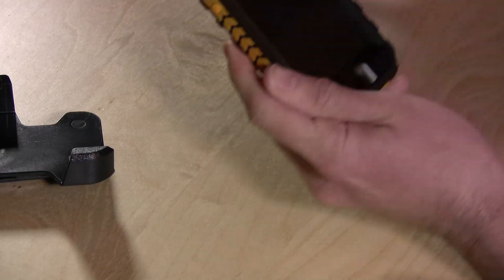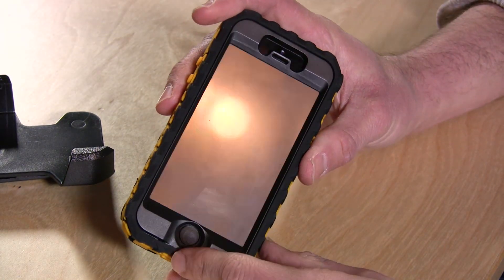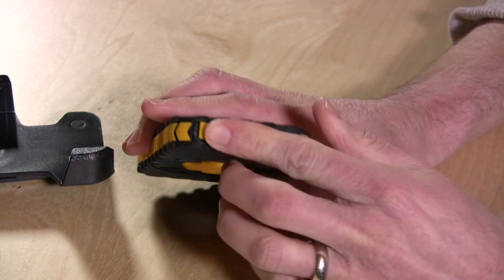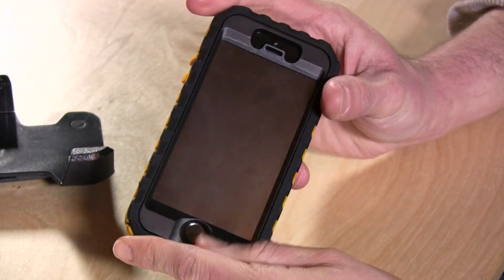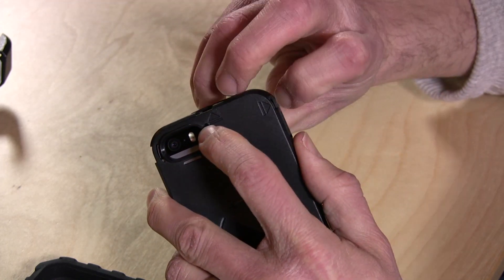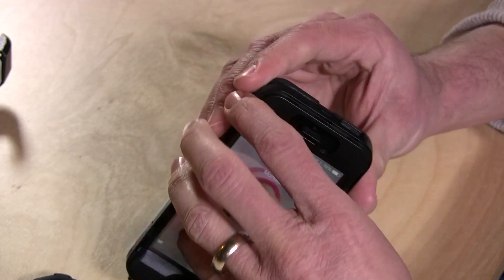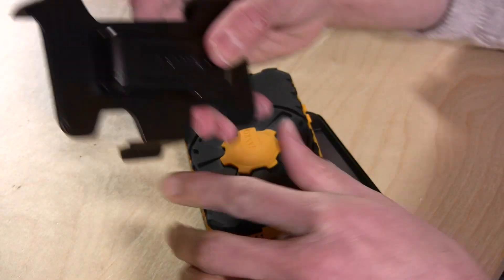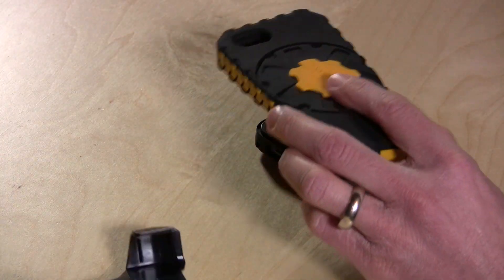g-Cord Janko Otterbox Alternative Heavy Duty iPhone 5 5s Case Review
Paying under $10 for a phone case can often be a hit or miss exercise. This one is a good value for the price, and offers very strong protection for an iPhone 5 or 5s that's in the same ballpark as more expensive alternatives from Otterbox and others.

The case consists of a very strong plastic shell that is wrapped around by a thick rubber. I found it to be a little difficult to separate the two halves of the plastic casing and to properly install the rubber portion. But once it's put together it's very solid and fits quite nicely. A screen protector is built into the plastic case providing additional protection.

It's important to note that this case is not a waterproof solution. The touch ID sensor/home button is exposed as are the front and rear cameras. The ports on the bottom of the phone are covered by a small rubber flap but it's not sufficient for weatherproofing.

That said the case offers great protection from bumps and drops, easily on par with more expensive cases I've tried. The case snaps in securely to the included belt clip which can also double as a kickstand for placing the phone upright on flat surfaces.

This is a great case for those who are tough on their phones and don't need a waterproof solution. I'm especially fond of the very low price!